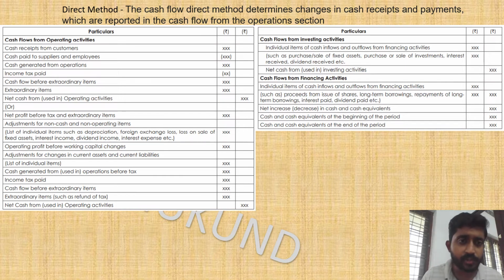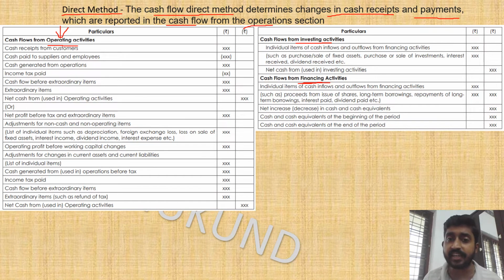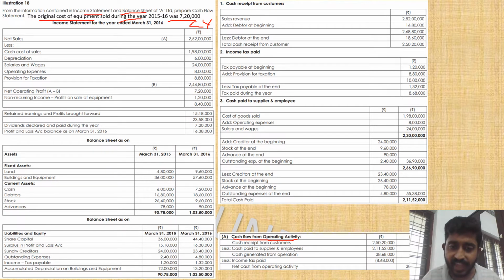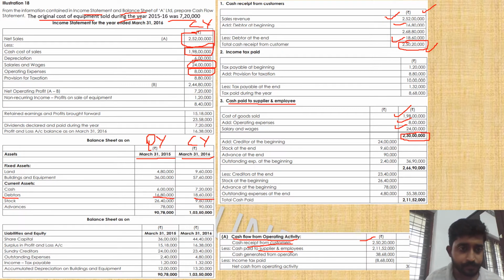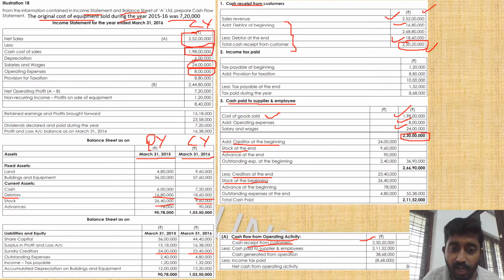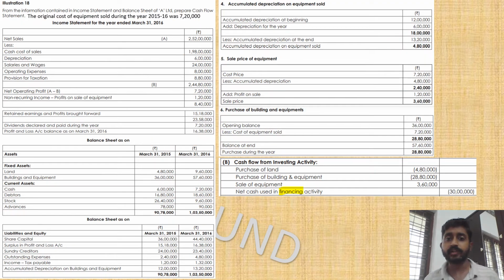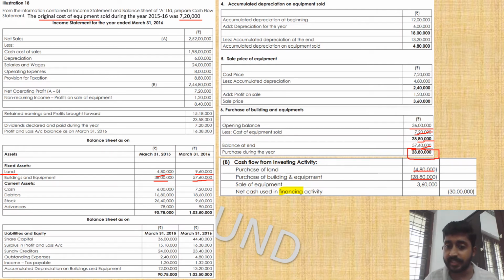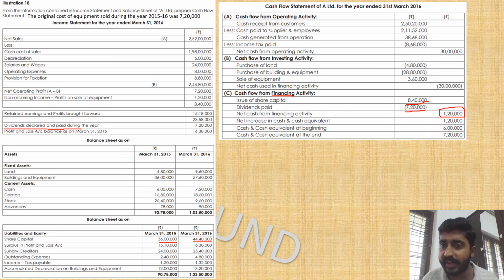CMA Inter Group 2 - CMA & FM - Class 34 Cashflow Statement